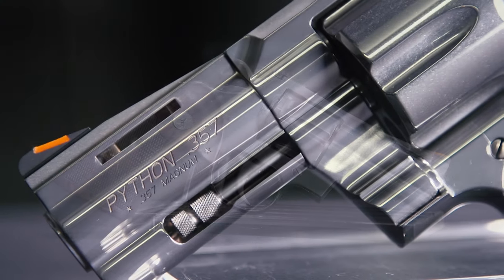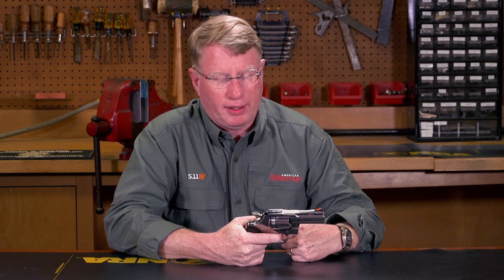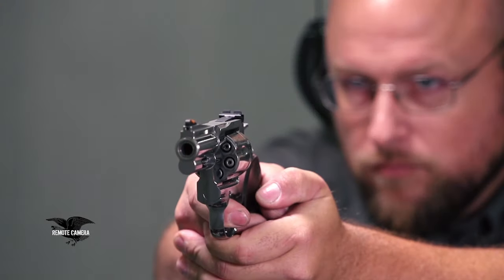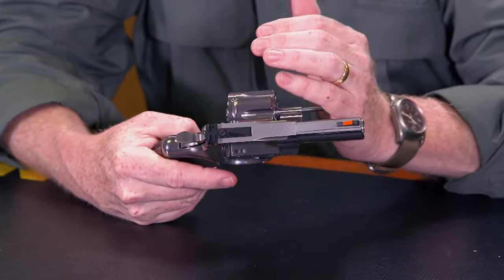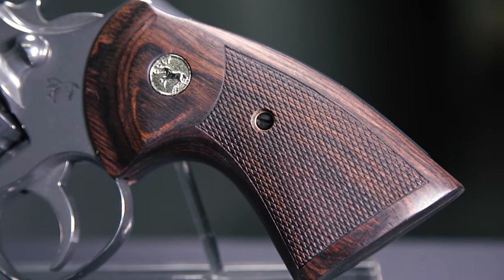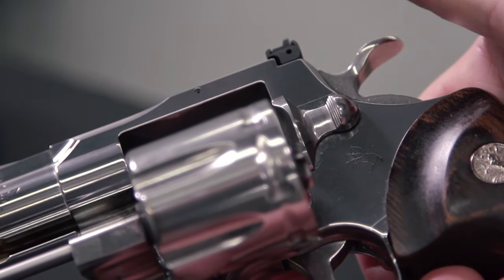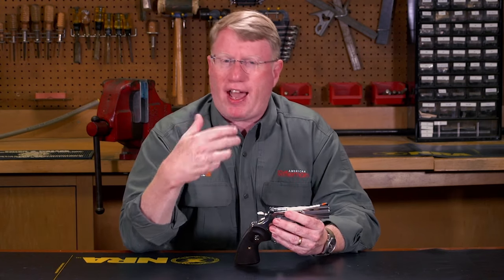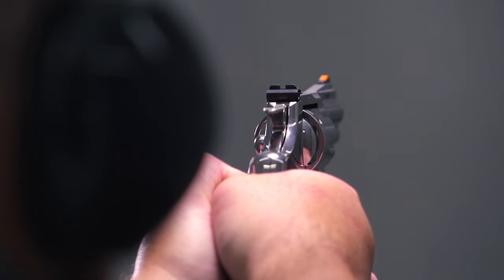Rifleman Review: Colt Python 3"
When Colt launched its improved Python revolver in 2020, it initially launched the gun with two barrel lengths, 6" and 4.25". While these guns were popular and continue to sell well, many clamored for the return of the legendary 3" barreled gun, which was rare in its initial production run. In 2022, Colt rolled out the 3" Python. Watch our "American Rifleman Television" Rifleman Review segment above to see the details of this short-barreled revolver.

"When Colt reintroduced the Python in 2020, this actually is the 'Goldilocks' gun I wanted all along," NRA Publications Editorial Director Mark Keefe said. "Now, of course, they completely redesigned the gun. They went to a new V leaf-spring system, and they really improved on the original Python. I know that's blasphemy, but as a shooter, the trigger on this gun is way better than the original, because that was a trigger system that dated to 1899. The trigger on the new Python is very smooth. You don't get that stacking, that Colt wall that you used to get."

The Python is built on a stronger, larger frame than the original Pythons of the mid-20th century, making them 30 percent stronger and more able to handle hot .357 Mag. loads. Additionally, the guns are built with transfer-bar safeties. The cylinder provides space for six rounds, and like all Colt revolvers, the cylinder rotates to the right and is released by pulling back on the cylinder latch on the left side of the frame.

"So one of the things I love about the 3" barreled gun is you can actually get the cases out of the gun," Keefe said. "The original short-barreled Python isn't quite a snubby, maybe some people would call it a snubby, but there just wasn't enough ejector rod. So when you try and kick the cases out, you'd really have to smack it because they wouldn't completely clear the cylinder."

Despite the short barrel, the Colt Python 3" is outfitted with a full-size set of "Coke-bottle" stocks, which have a squared-off butt and fine checkering, along with an inset Colt escutcheon. At the top end of the gun, there's a ramped front sight with a bright-orange insert, and this can be replaced with aftermarket sights. At the rear is an adjustable target sight.

"I gotta tell ya, for a 3" barreled gun, this thing actually shoots very well," Keefe said. "It could be a carry gun if you're a big guy and don't mind carrying a big gun that weighs 40 ozs. But as a trail gun, it's got just enough barrel, just enough sight radius, that it can fulfill a couple of different roles. And I must say that once I got a chance to take it to the range, this is everything that I'm looking for."

Colt Python 3" Specifications
Manufacturer: Colt's Mfg. Co., West Hartford, Conn.
Action Type: double-action, hammer-fired revolver
Chambering: .357 Mag./.38 Spl.
Frame: polished stainless steel
Barrel: fully lugged, 3"
Rifling: six-groove, 1:14" LH twist
Overall Length: 8.5"
Height: 5.5"
Cylinder: six-round capacity
Trigger: single-action, 5-lb., 2-oz. pull; double-action, 10-lb., 8-oz. pull
Sights: replaceable ramp front with orange insert, fully adjustable rear
Stocks: checkered walnut with silver-tone escutcheon
Weight: 38 ozs.
Accessories: owner's manual, plastic carrying case, lock